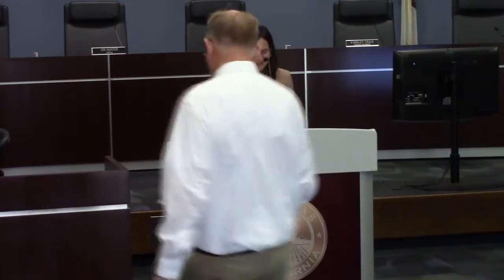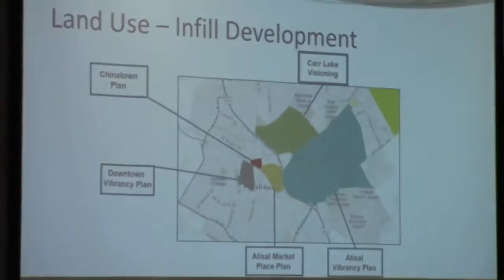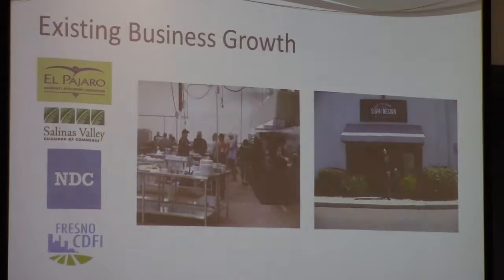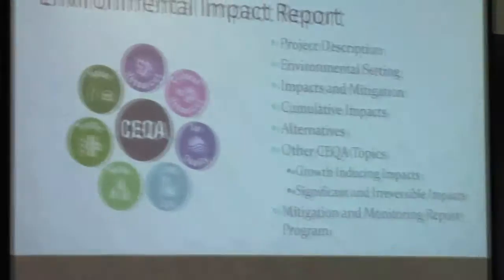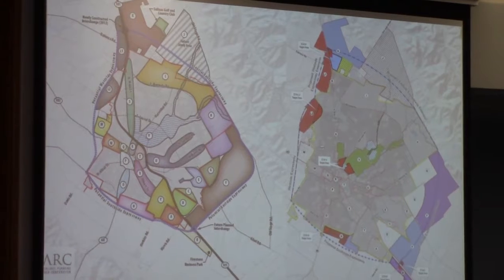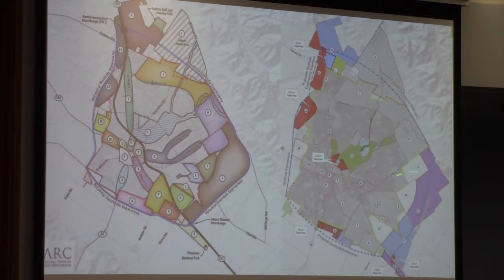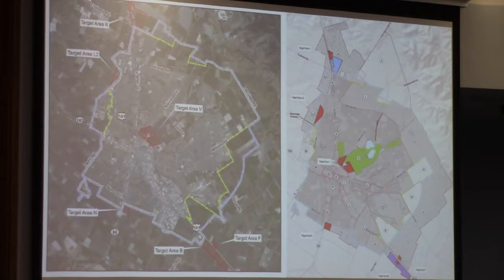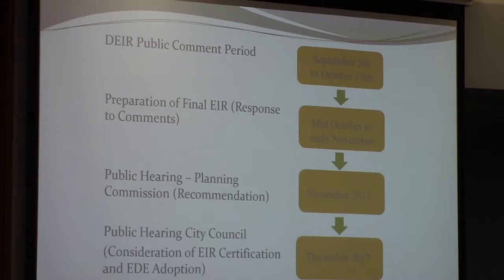Adoption Status of the Draft Salinas Economic Development Element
Join us as City of Salinas staff shares a presentation and update on the adoption status of the Draft Economic Development Element.

City Hall Rotunda
Salinas, CA